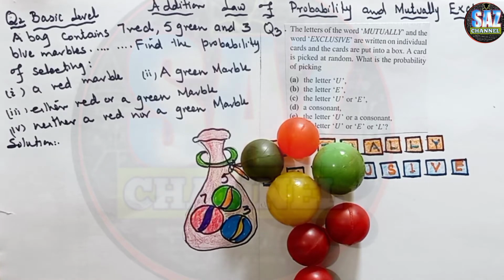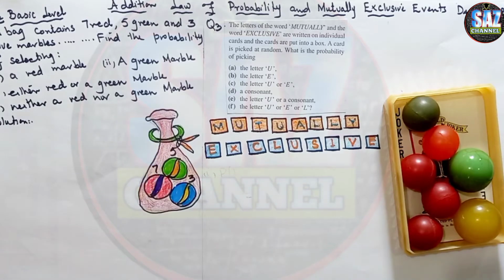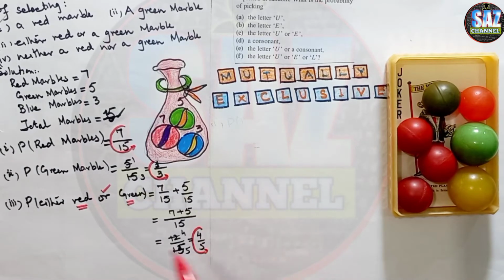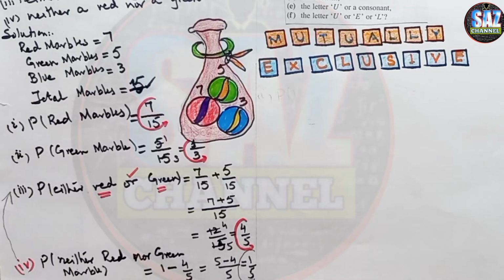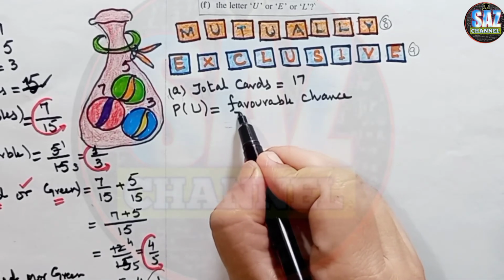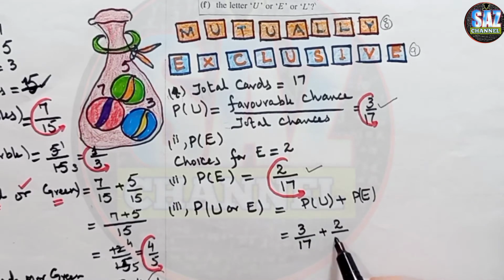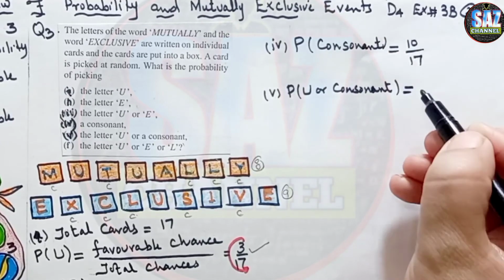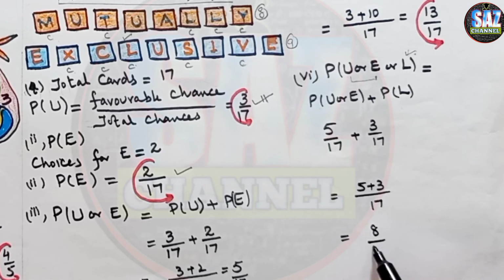Addition law of probability|disjoint events|NSMD4(7TH ED)| Ex#3B|Q#2,3